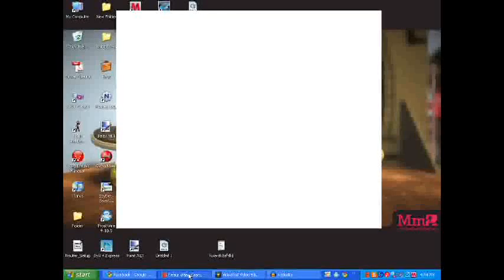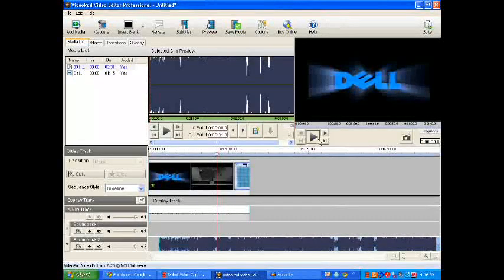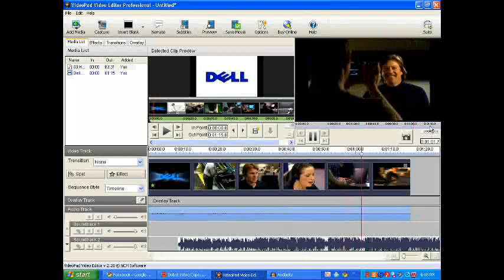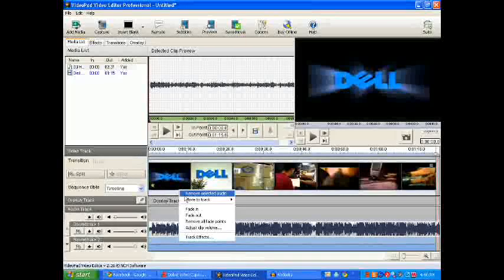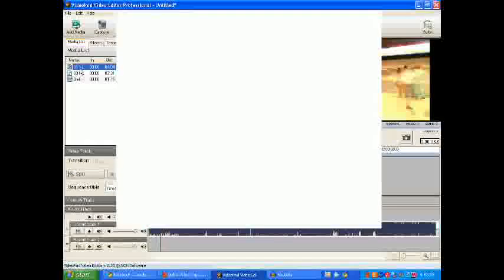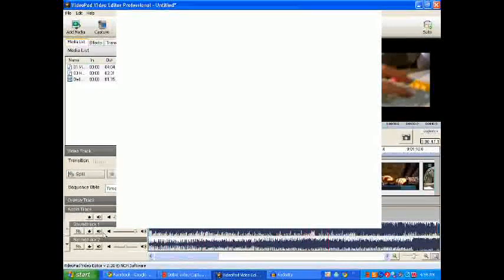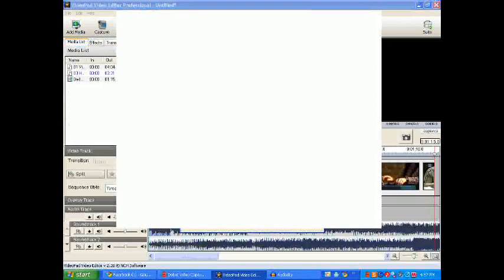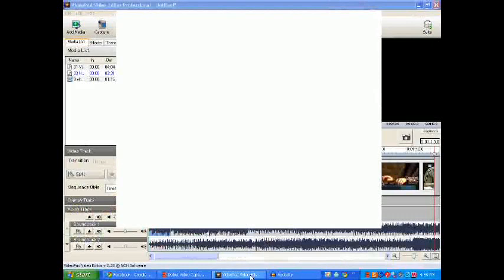how to add audio to a video with videopad video editor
it's overcomplicated.
it's too long.
I wish I could answer your questions, but I don't use this program anymore, so I can't.